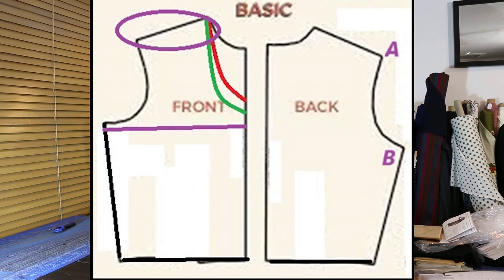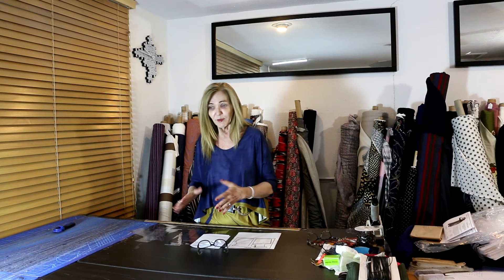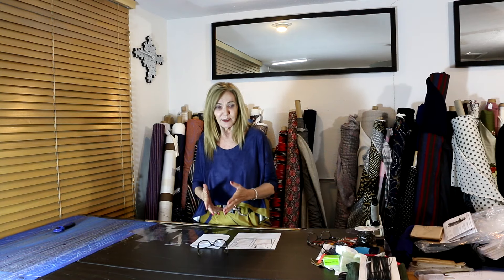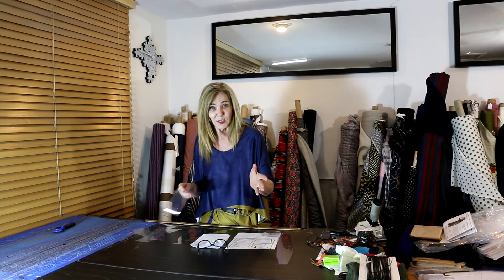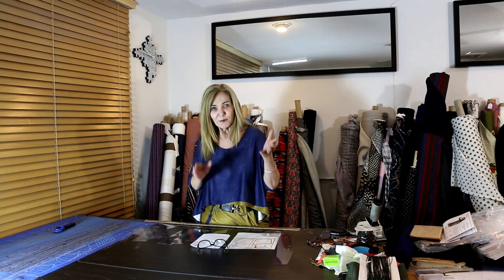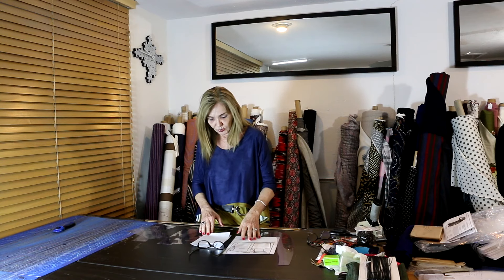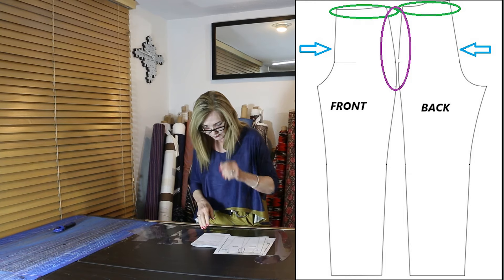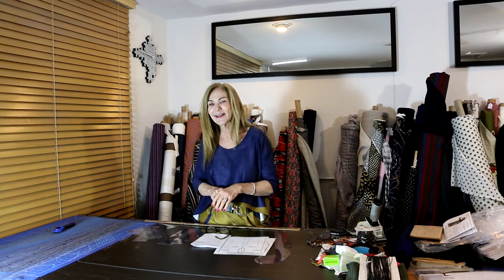Let's Sew - Template Sewing - Episode 274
Today I go over the concept of using templates to sew.